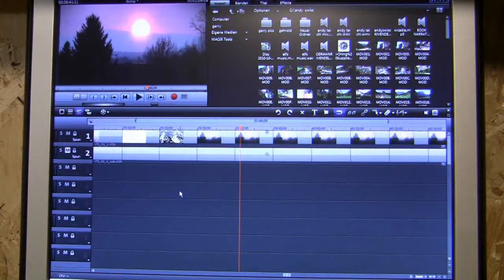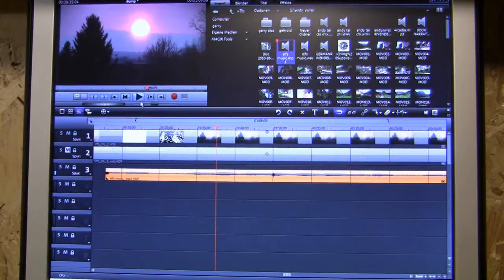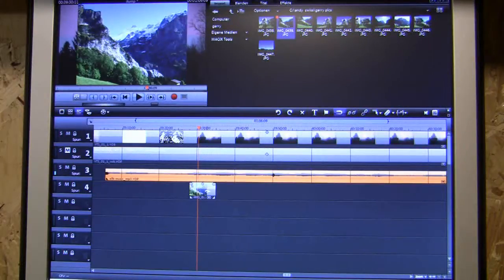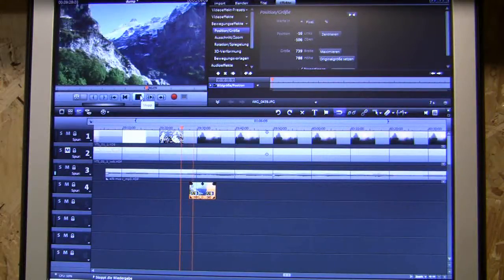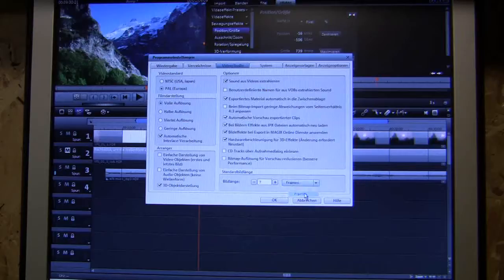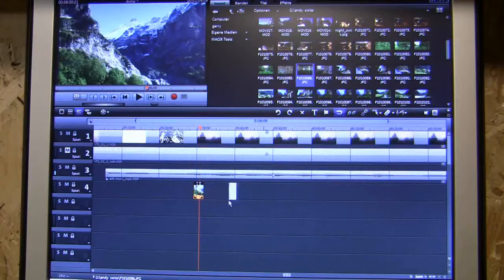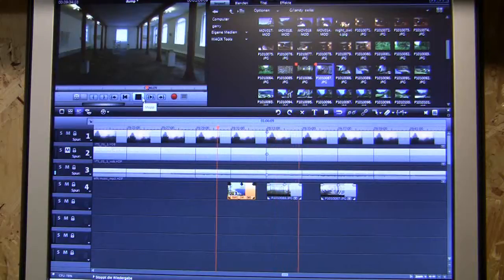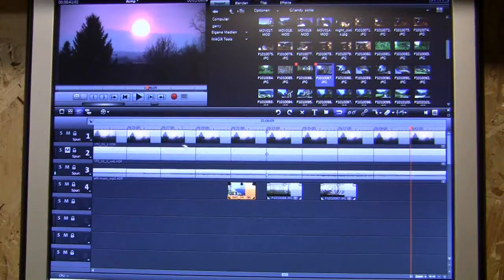how to insert a photo jpeg in a video edit program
video edit program insert a photo jpeg